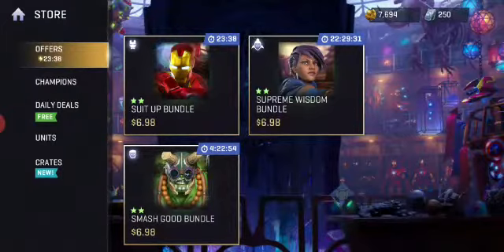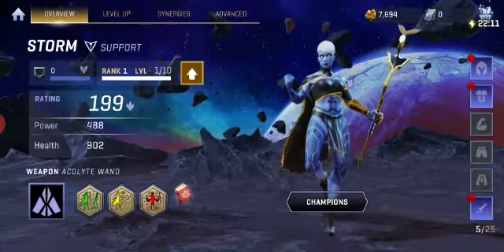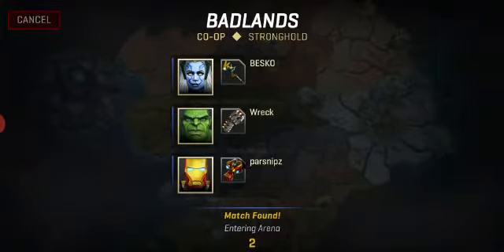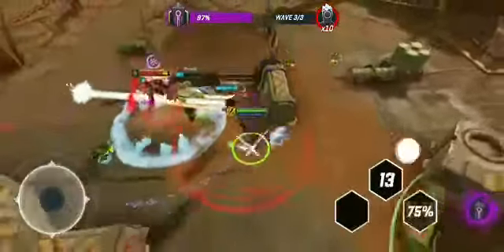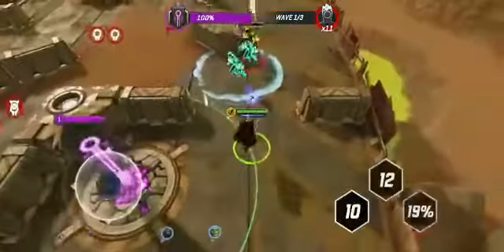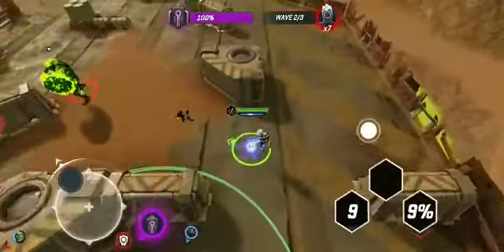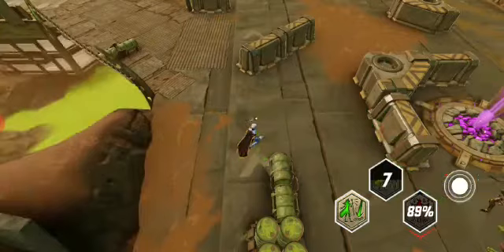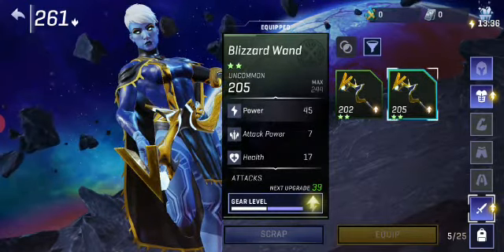MARVEL REALM OF CHAMPIONS -dont do my mistake/MARVEL